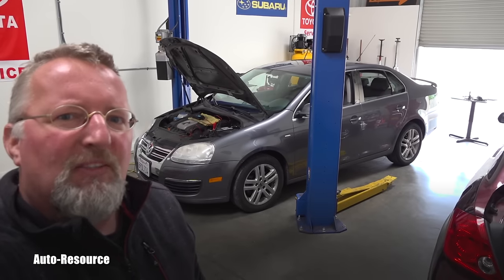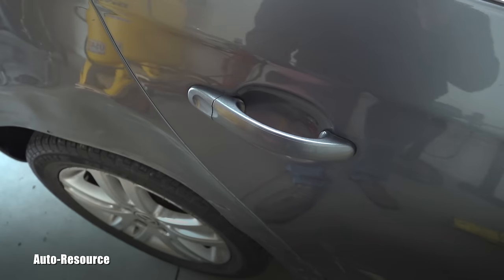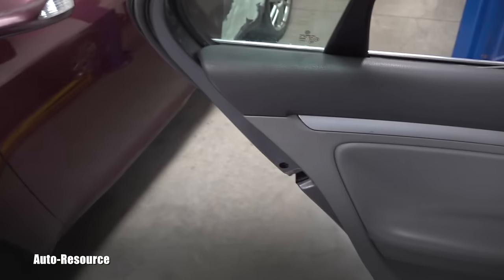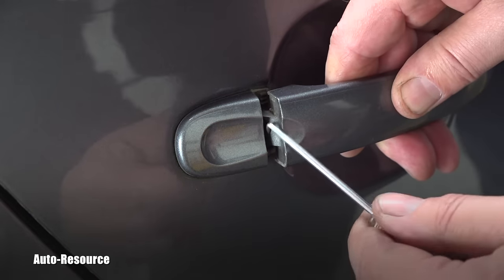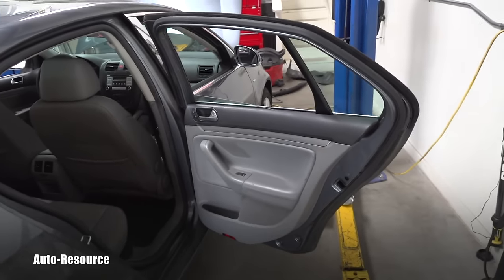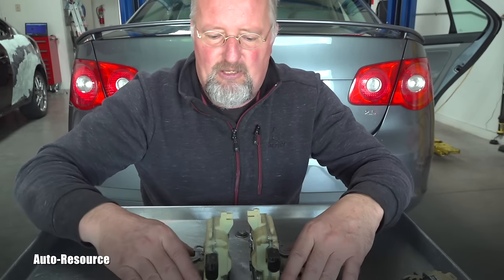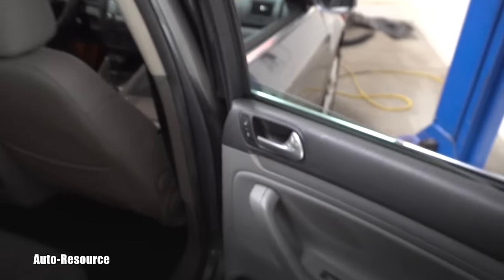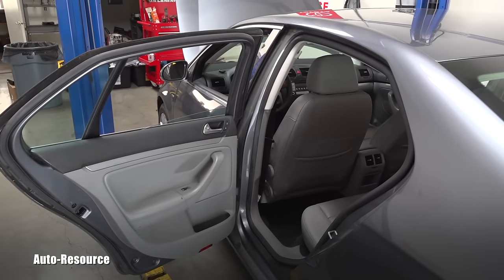How to open VW door which won't open from inside and outside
This is common failure on Volkswagen Audi vehicles, shown on 2007 VW Jetta 2.5